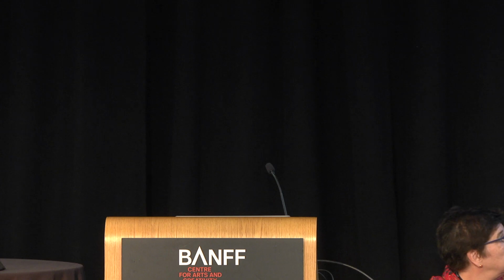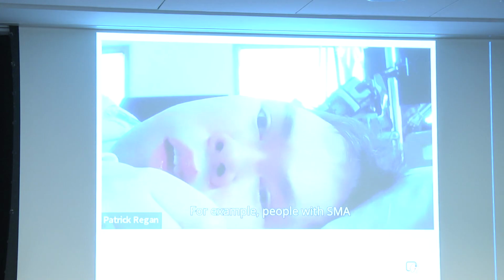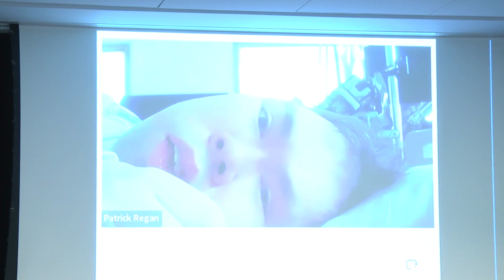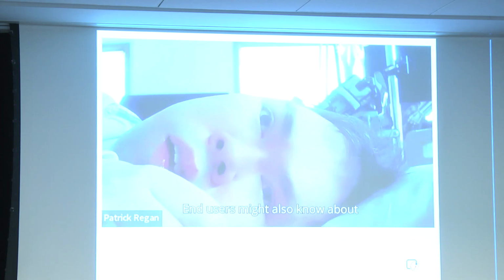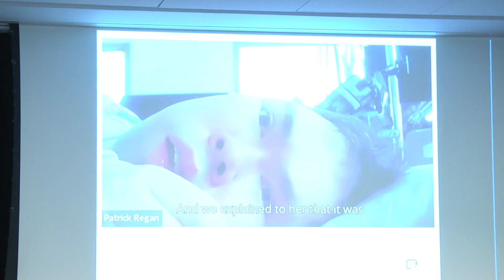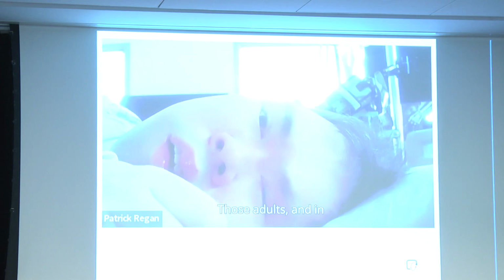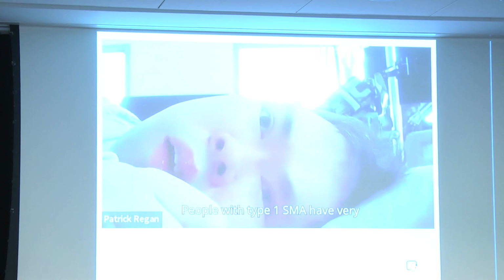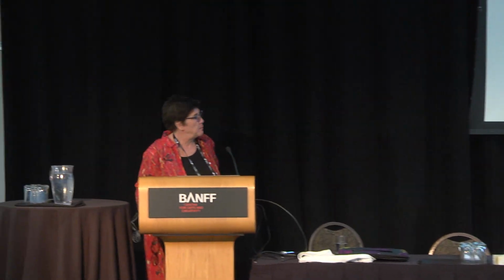BCI Plenary Melanie Fried Oken